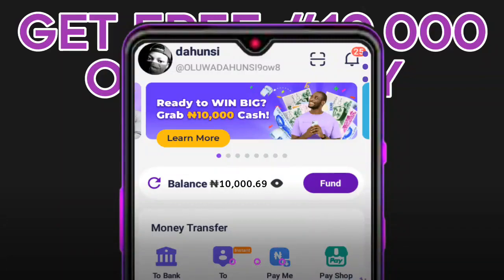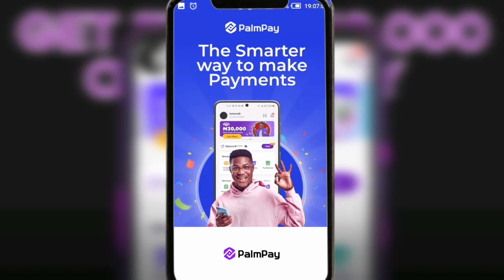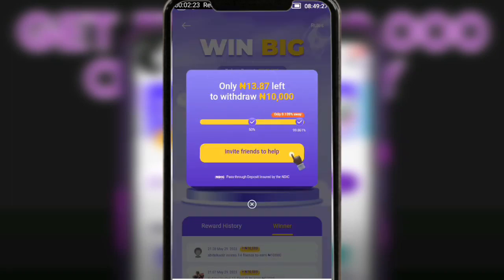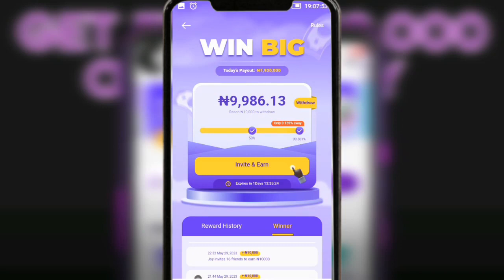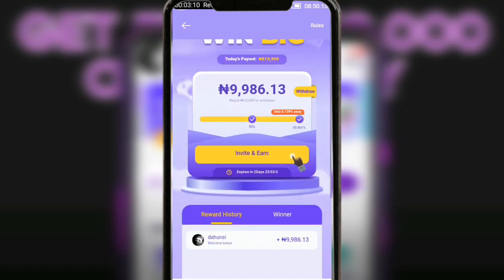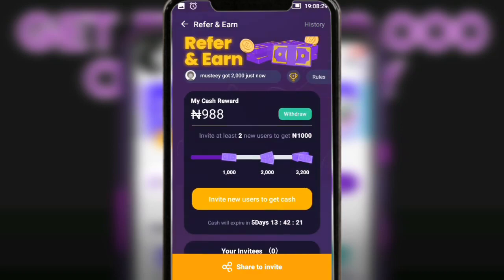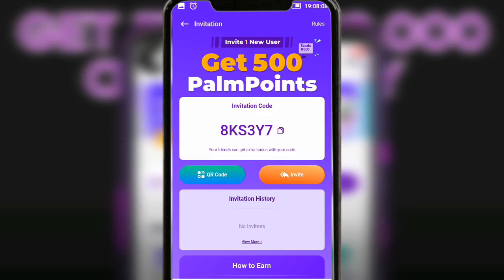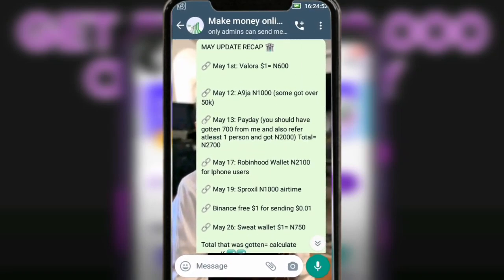How to get free 10k from palmpay 2023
Download the palmpay app for Android phone users

Download the palmpay app for iphone users

Use this as the referral/invite link to get #1000 registration bonus

8KS3Y7